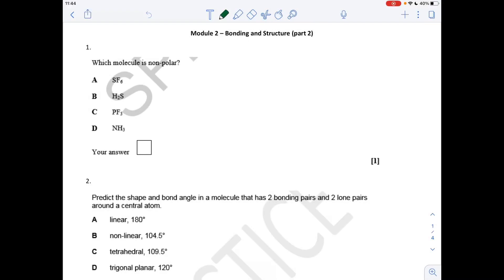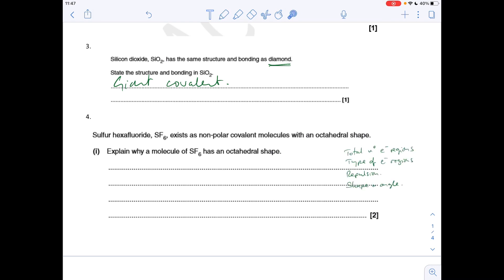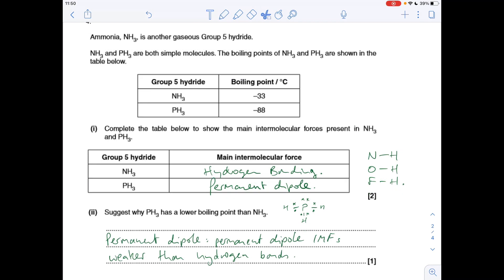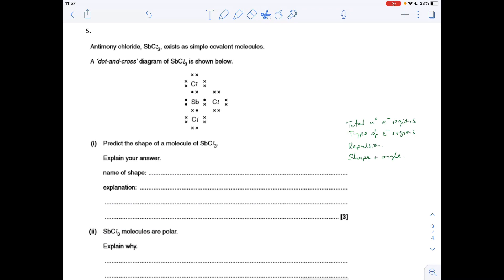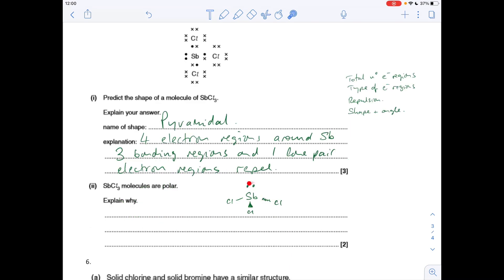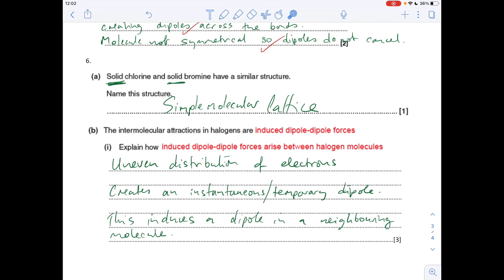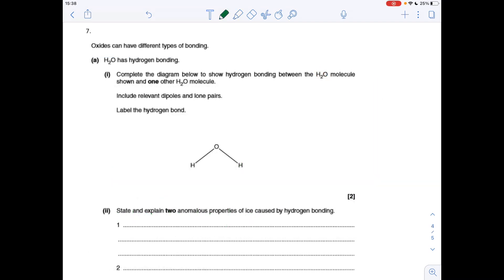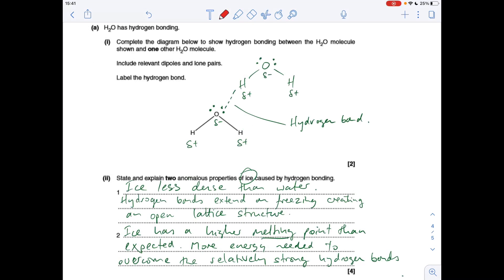Test Yourself A level Chemistry - Bonding & Structure 2